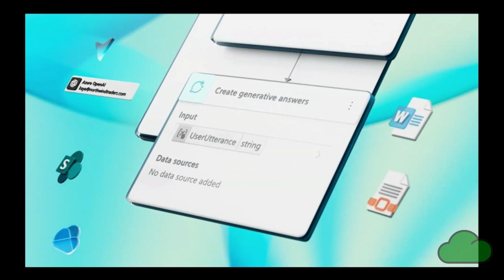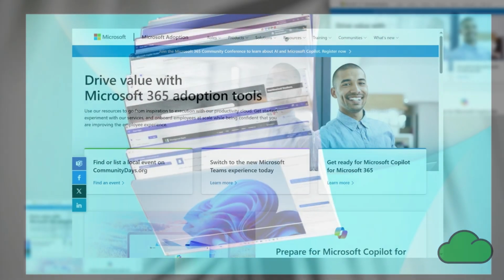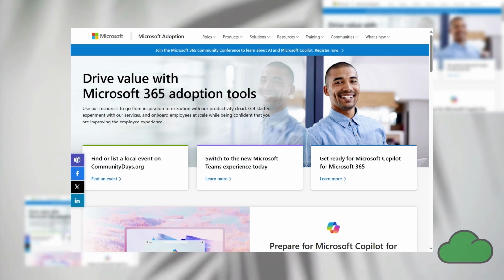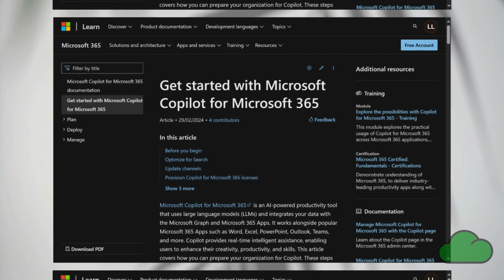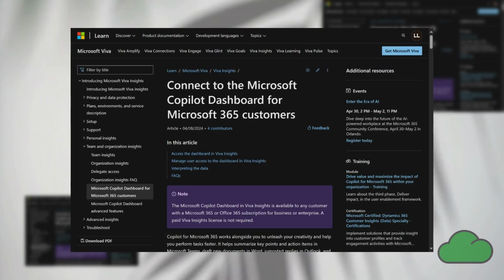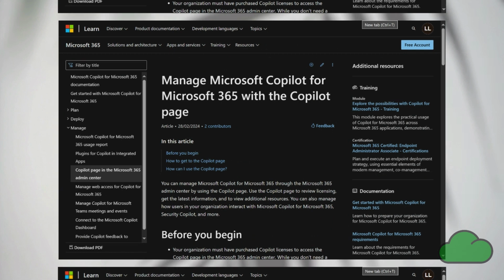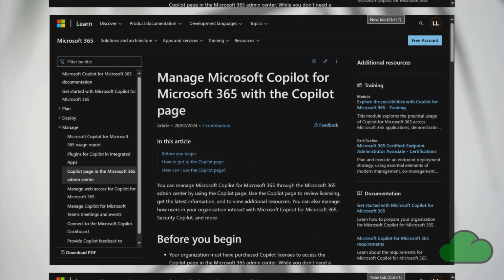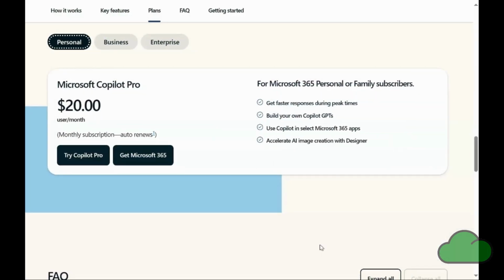Introduction to Copilot for Microsoft 365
Copilot for Microsoft 365 combines the power of large language models (LLMs) with your organization’s data – all in the flow of work – to turn your words into one of the most powerful productivity tools on the planet.
It integrates your data with the Microsoft Graph and Microsoft 365 apps such as Word, Excel, PowerPoint, Outlook, Teams, and more. Copilot for Microsoft 365 provides real-time intelligent assistance, enabling users to enhance their creativity, productivity, and skills.
When you purchase CoPilot for Microsoft 365 Business or Enterprise you will receive Copilot Studio. This enables organizations to extend Microsoft copilots or build your own. The studio product combines LLMs and generative AI with the efficiency of an intuitive copilot development studio. Very confusingly it is called “CoPilot Studio Preview”.
Your Office 365 apps will gain CoPilot functionality.
You will see a PRE (for Preview) icon in the bottom right corner of your Windows machine. Confirming that it is, indeed, called Preview.
CoPilot Studio Preview [display the copilot studio video] is the new name for Power Virtual Agents which was and is a member of the Power Platform suite of tools. Copilot for Microsoft 365 is a built in functionality separate to CoPilot Studio.
Here are some associated help pages to help you and your organisation adopt Copilot for Microsoft 365.
Links
Connect to the Microsoft Copilot Dashboard for Microsoft 365 customers